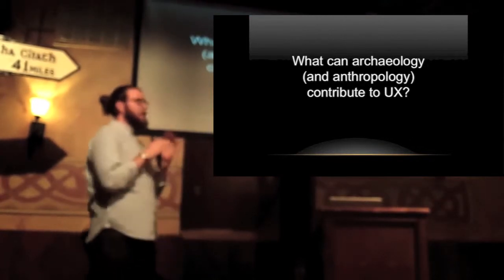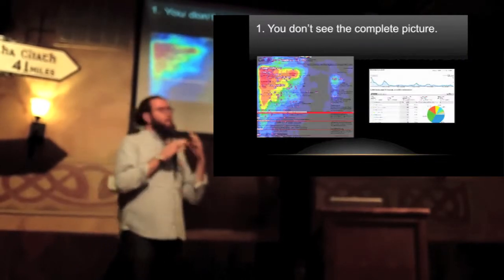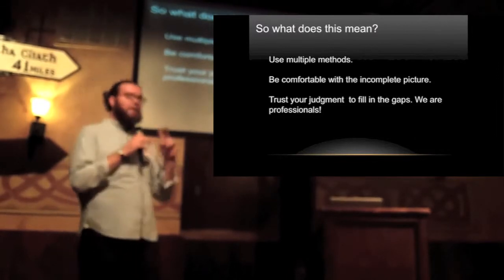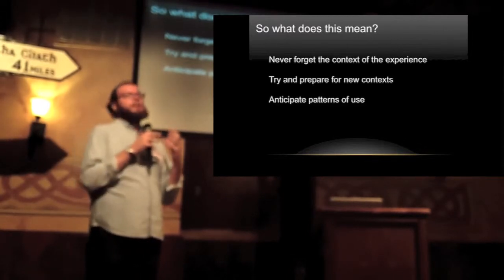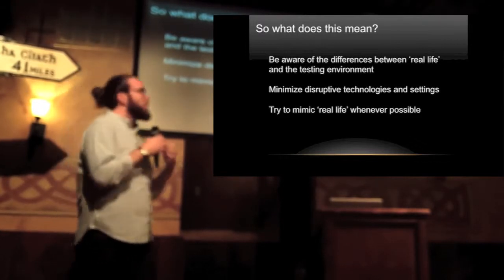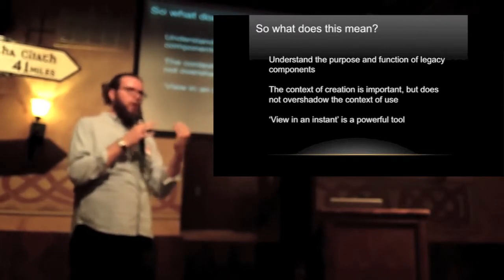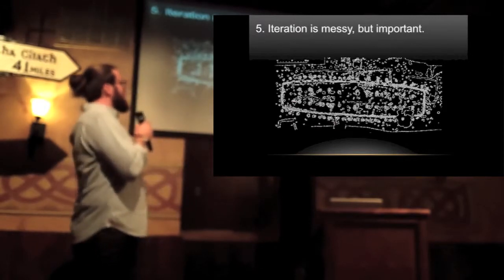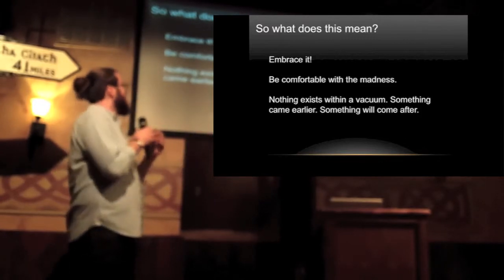Digging through UX - Ignite UX Michigan - Ray Alexander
Archaeology is guessing at the culture and experience of the past through an incomplete record. UX is doing the same thing for the present and future.